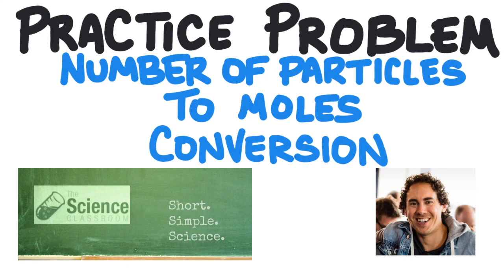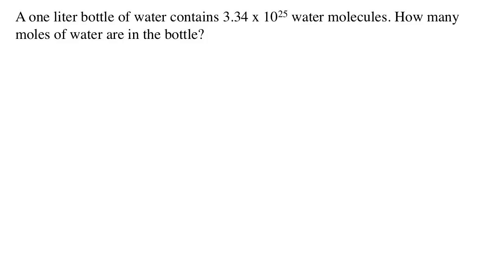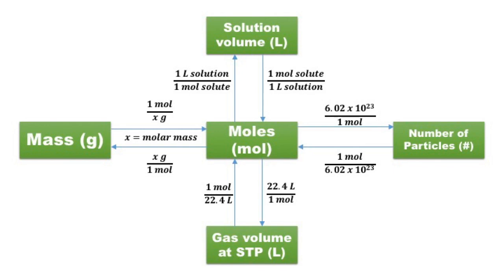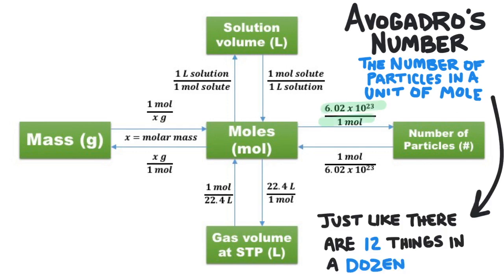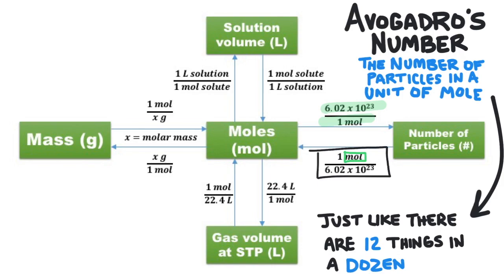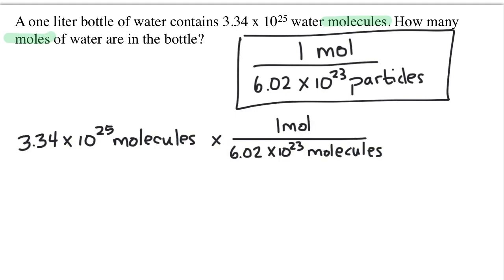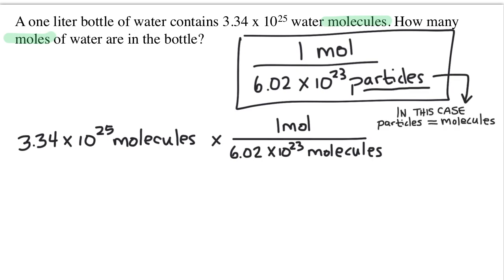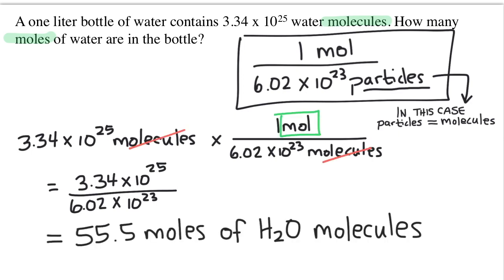Converting Number of Particles to Moles (Practice Problem 3 of 8)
Josh Kenney explains how to convert between number of particles and moles. This is the third video in an 8 part series on converting units in Chemistry.